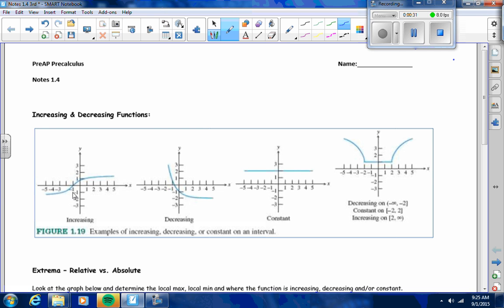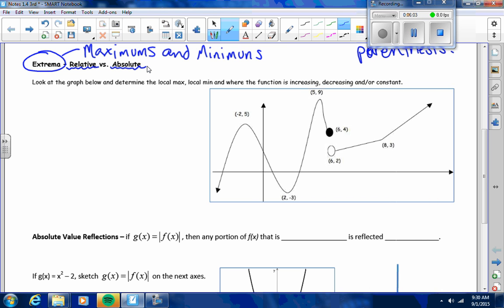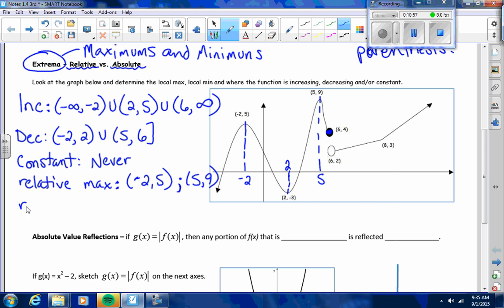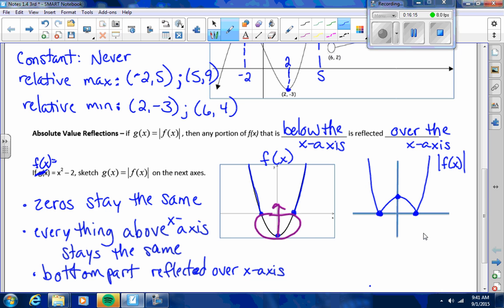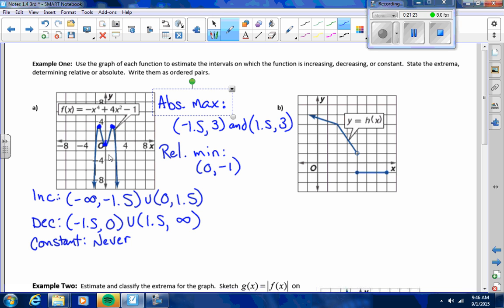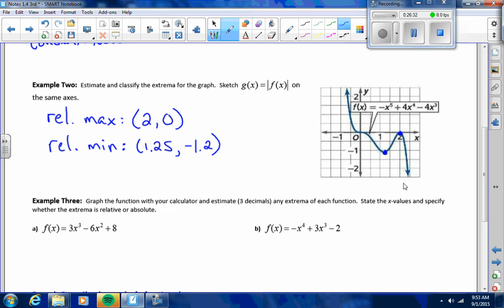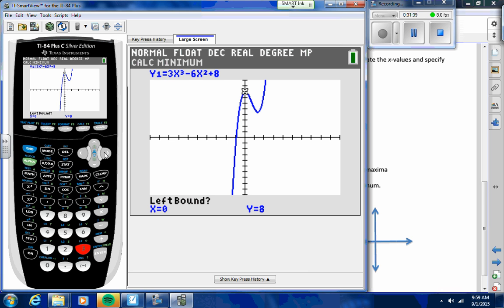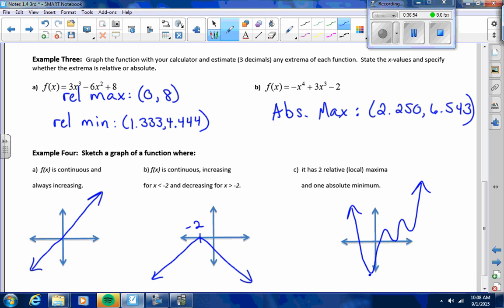Notes 1.4 precal